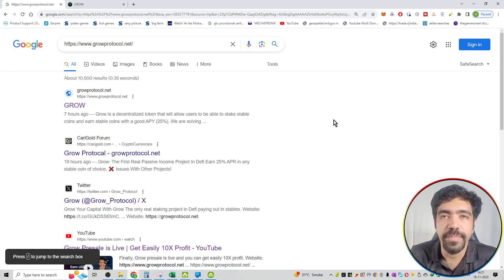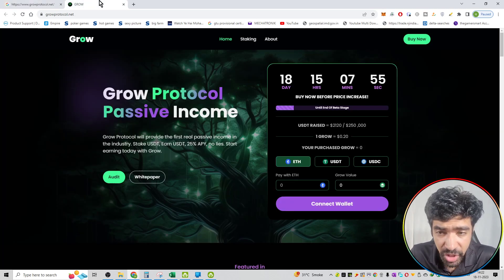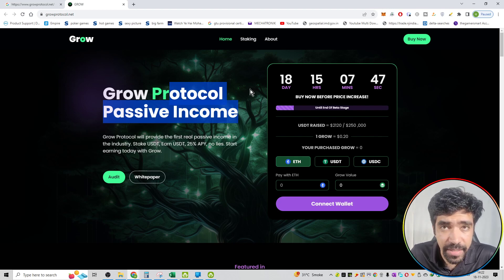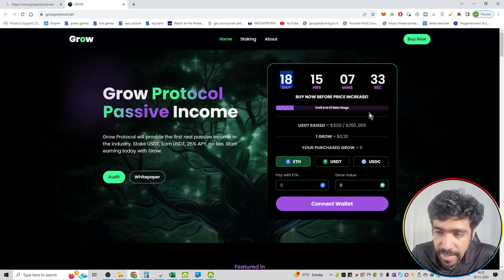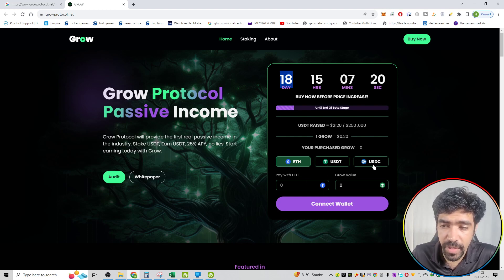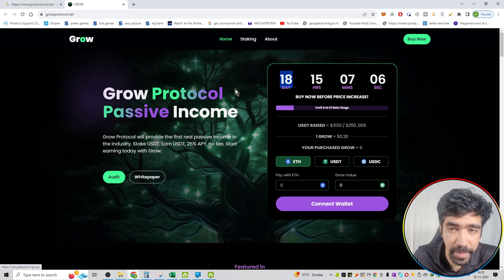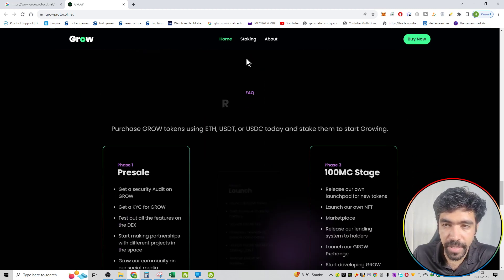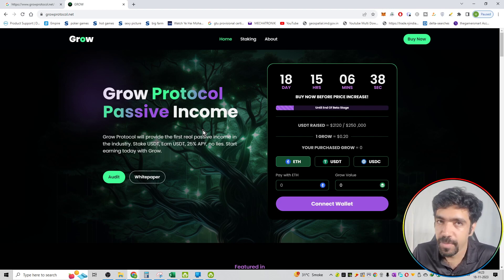#1 | Grow Protocol | Introduction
In this video, I will discuss about Grow Presale project. This is the first presale to earn Stablecoin. Finally, Grow presale is live and you can get easily 10X profit.

#2 | Grow Protocol | Passive Income
#3 | Grow Protocol | Grow Staking
#4 | Grow Protocol | White Paper
#5 | Grow Protocol | Featured In Platforms
#6 | Grow Protocol | What is Grow ?
#7 | Grow Protocol | How to Buy ?
#8 | Grow Protocol | Reasons to Stake ?
#9 | Grow Protocol | Tokenomics
#10 | Grow Protocol | Road Map
#11 | Grow Protocol |  Audit
#12 | Grow Protocol |  FAQ